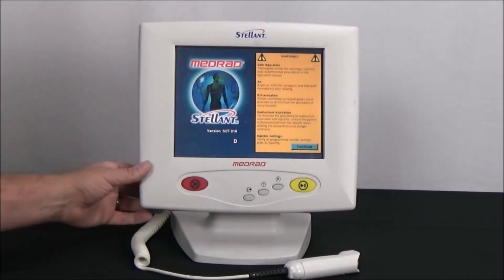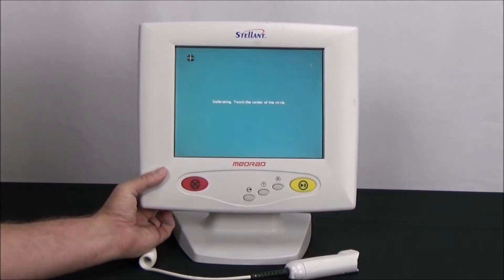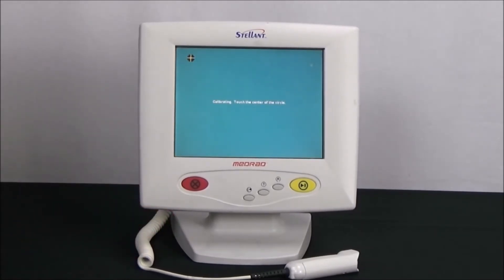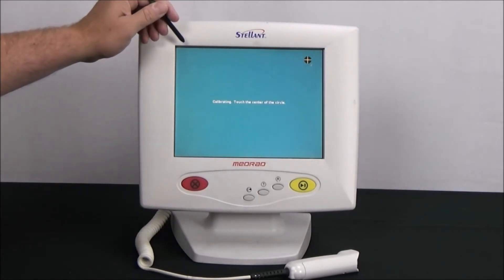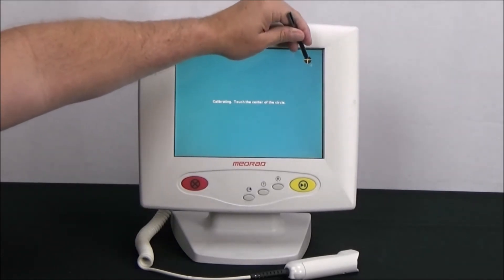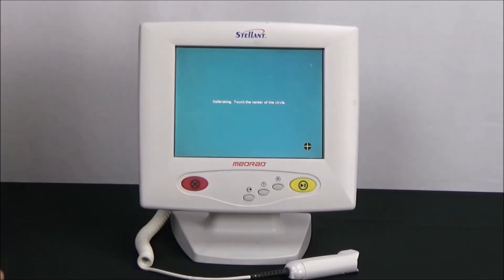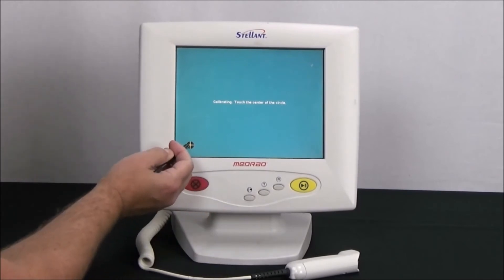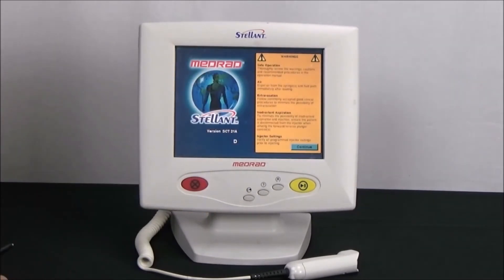Troubleshooting: Stellant Touchscreen Calibration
Most often associated with errors:  "Monitor not responding to touch", TCHSCR

For more information about contrast injector operation, troubleshooting and maintenance training, visit us